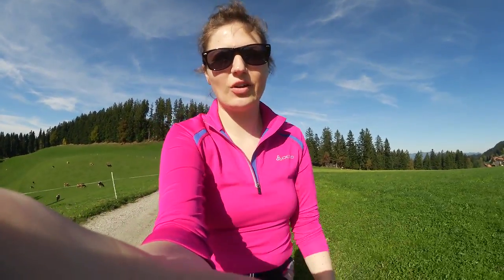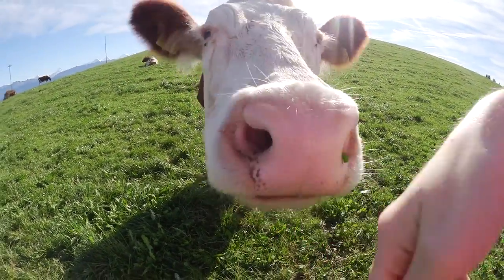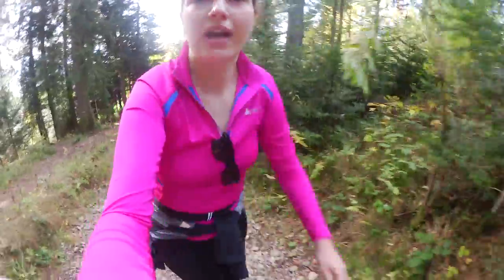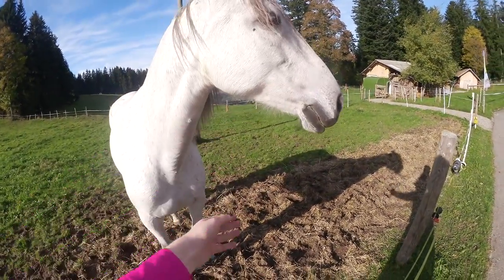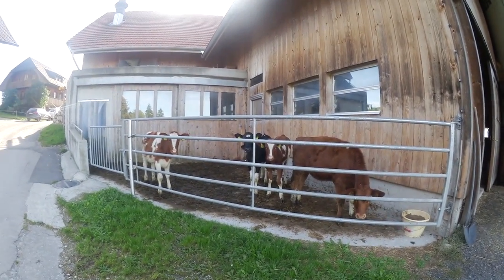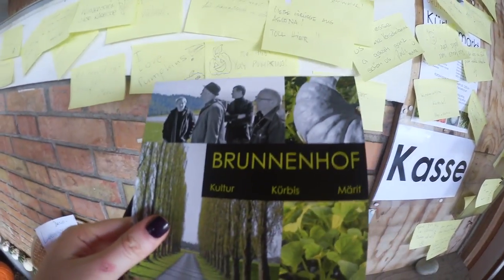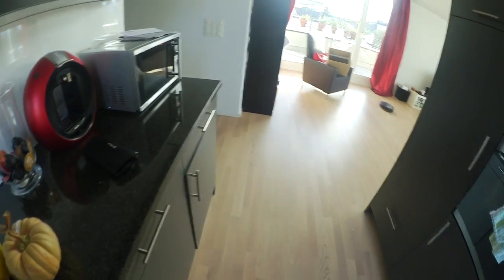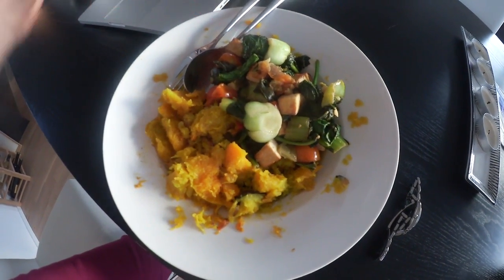Autumn Hike, Cooking & Beautiful Swiss Alps!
Filmed near Aebersold, Switzerland.